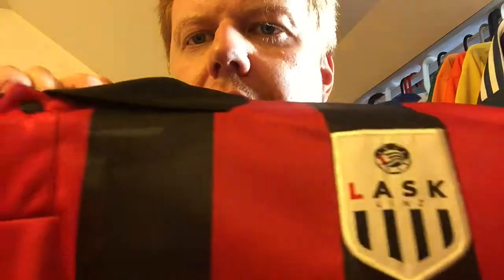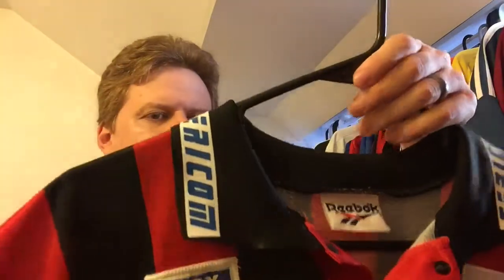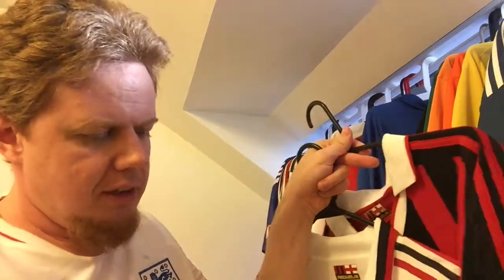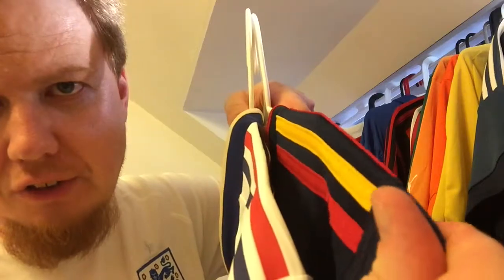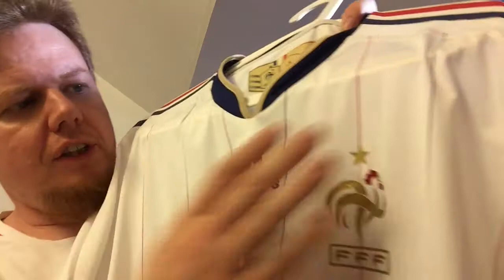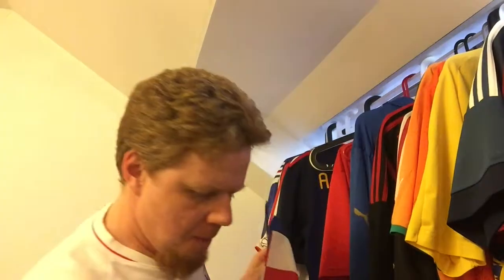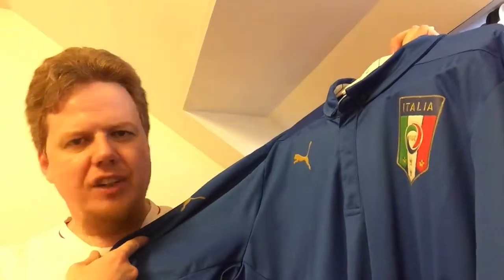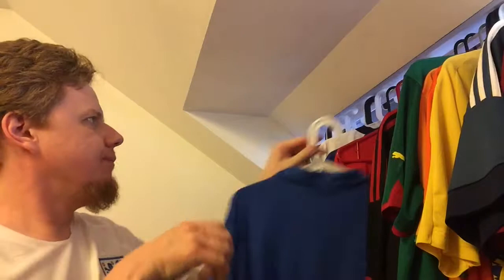What Is The Difference Between Replica and Player Issue Shirts?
After having received this question a few times, I thought it is time to make a video about the differences between replica and player issue shirts.